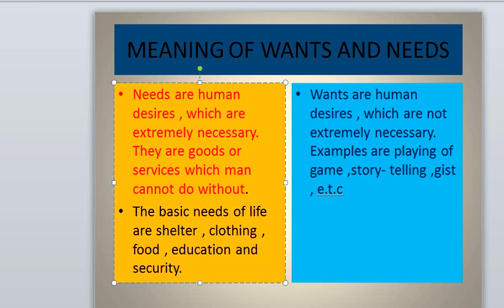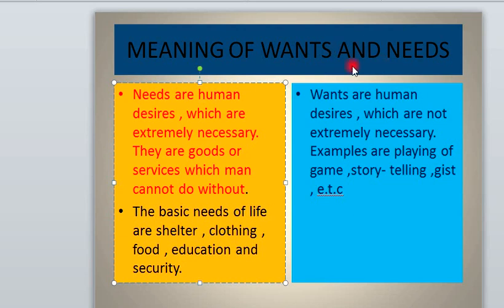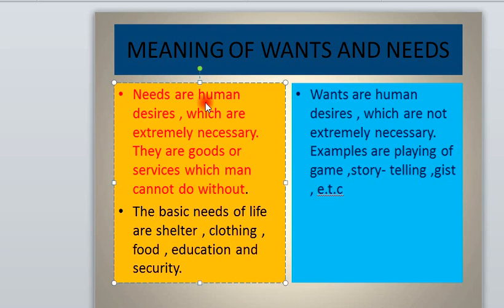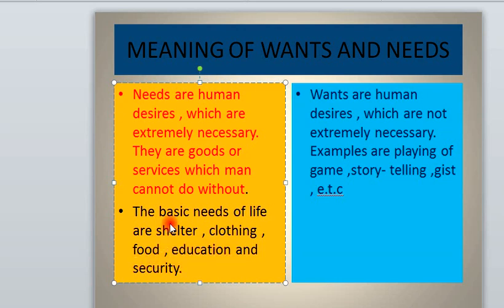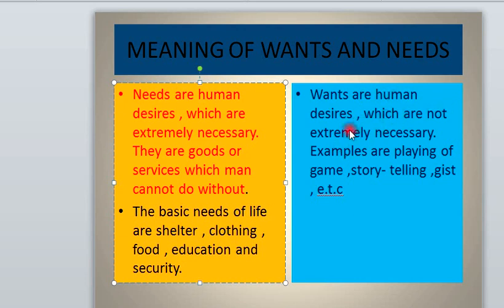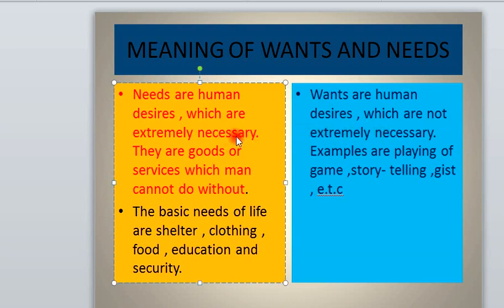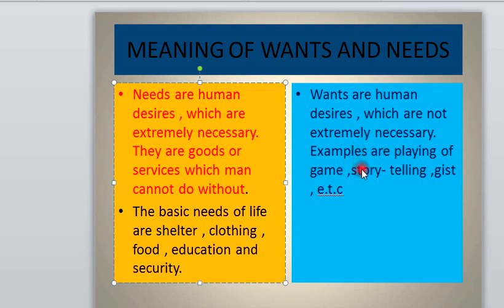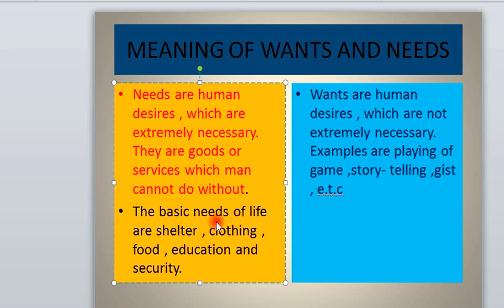DIFFERENCE BETWEEN WANTS AND NEEDS